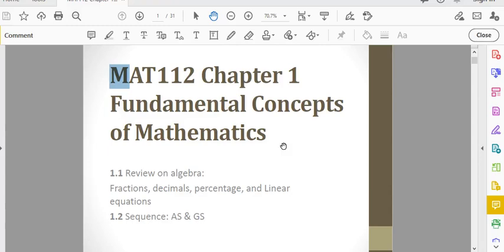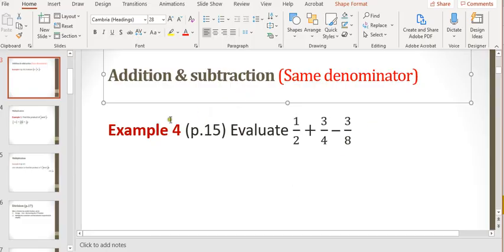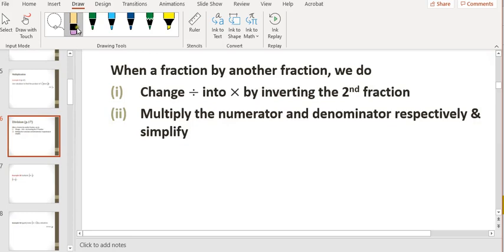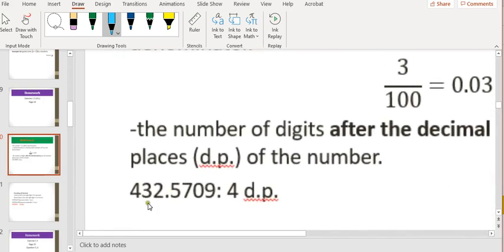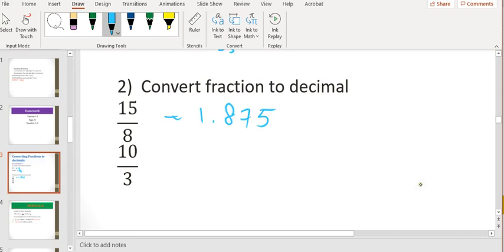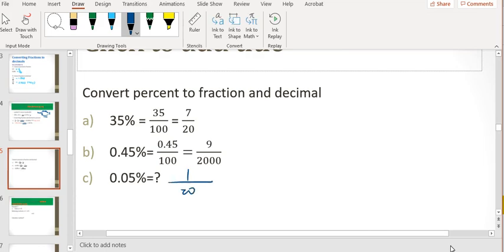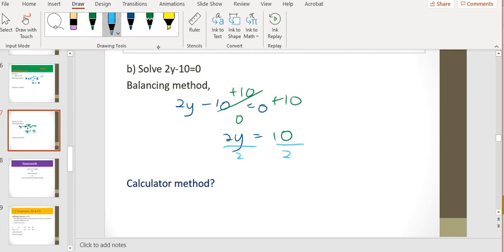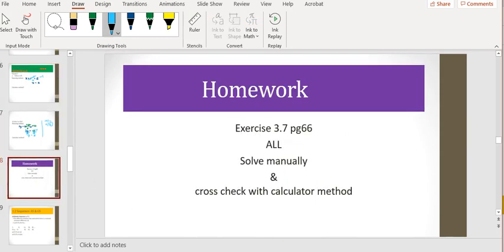(Chapter 1) MAT112_Fraction Decimals Fractions Percentage